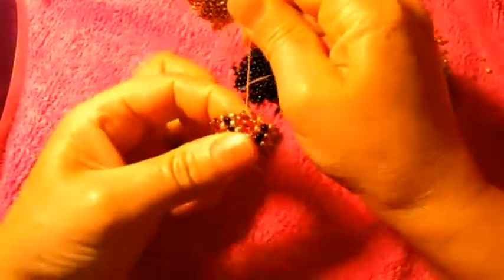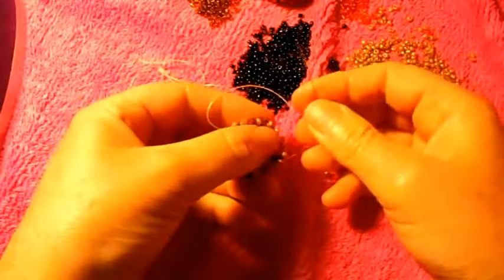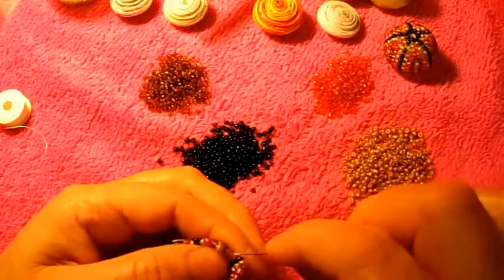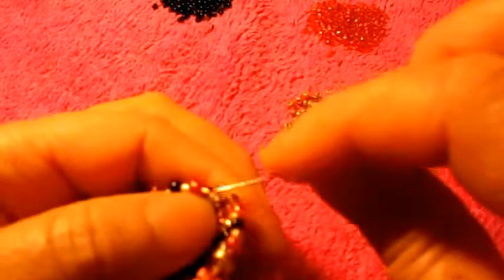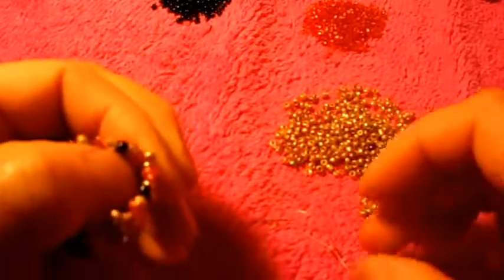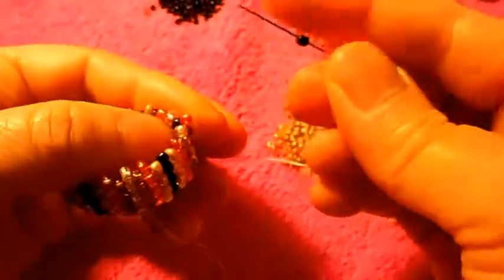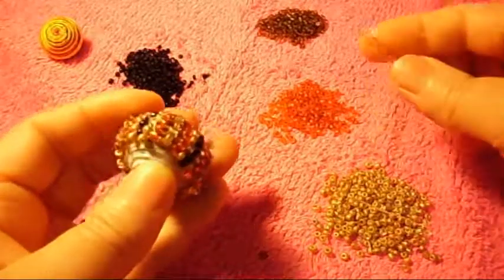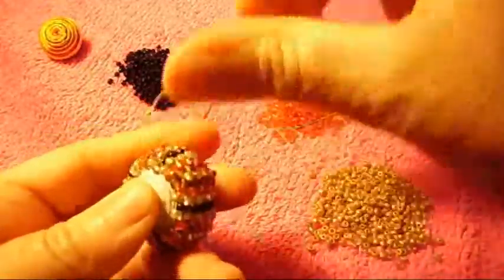It is great idea but i have to make the pattern 10 times before i get it right#2